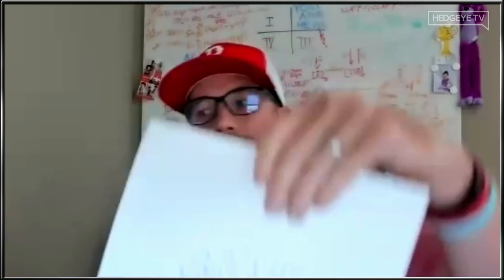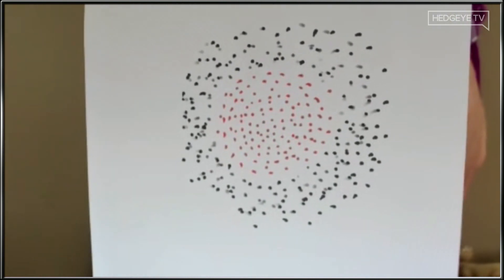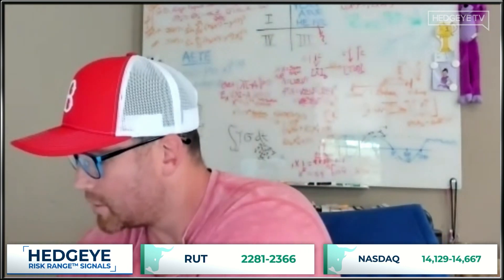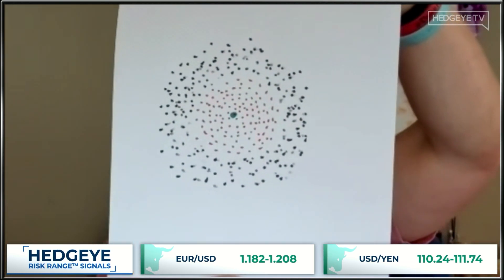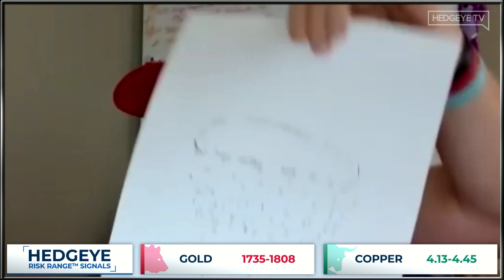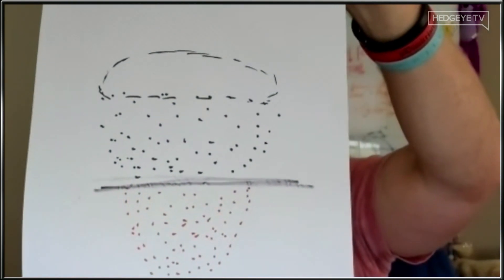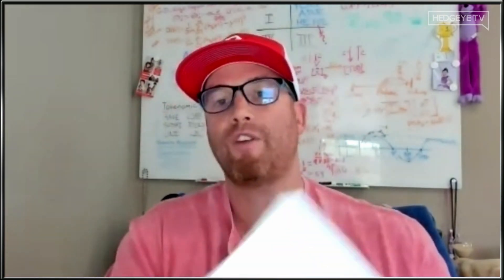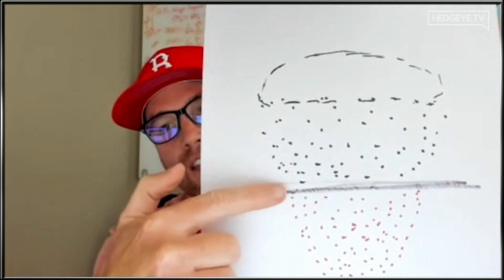Simplifying The Complex: Drake Discusses Hedgeye’s Macro Models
In this morning’s edition of The Macro Show, Hedgeye Macro analyst Christian Drake breaks down the mathematical and statistical theory that drives our predictive tracking algorithms.

"We project the data into a higher-dimensional space. We take 2-dimensional data and transform it into 3-dimensional data in order to forecast the most probable outcomes,” explains Drake as he illustrates how this process takes place and works within our models.